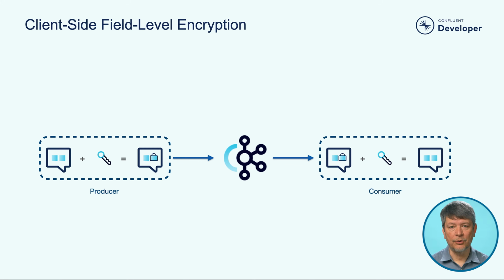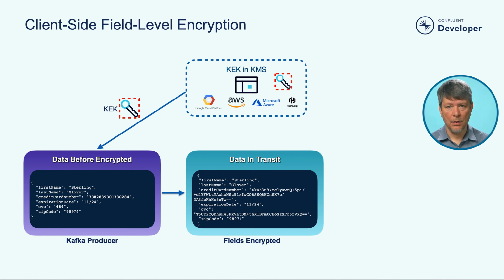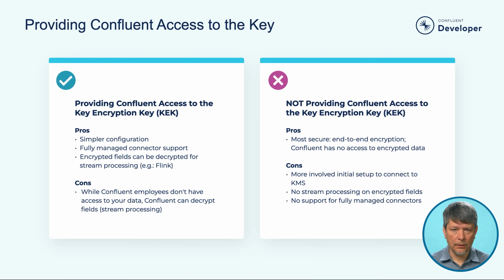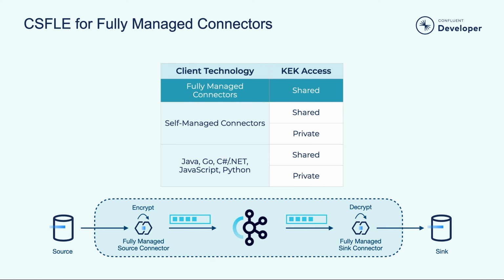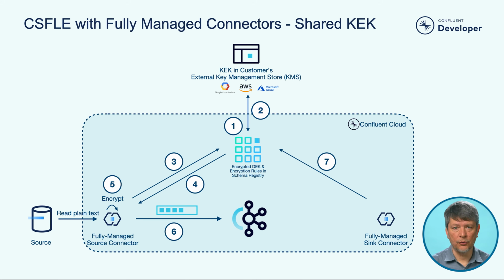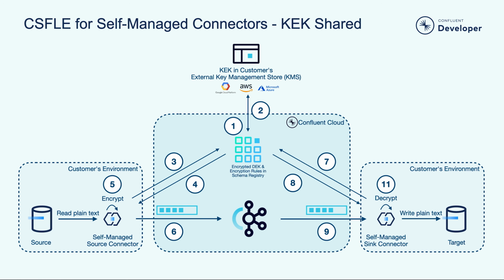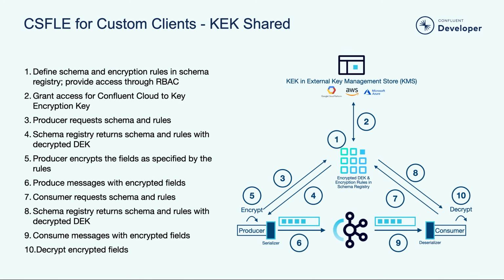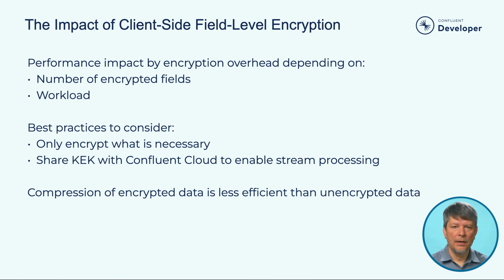What is Client-Side Field Level Encryption?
Demo | Learn from Peter Moskovits (Confluent | Developer Education) how you can protect sensitive data at the source using Confluent’s client-side field-level encryption (CSFLE).
This video walks through key concepts like envelope encryption, key access patterns, and architecture. Whether you're handling PII, financial transactions, or healthcare data, CSFLE helps you keep it secure before it ever touches Kafka.

CHAPTERS
00:00 - Introduction and the importance of client-side field-level encryption (CSFLE)
00:22 - Data privacy concerns and consumer expectations
00:54 - How CSFLE works and selective field encryption
01:44 - Encryption architecture: keys, KMS, and Kafka flow
02:37 - Envelope encryption explained
03:20 - Key handling options: share vs. don’t share with Confluent
04:43 - Implementing CSFLE using fully managed connectors
05:56 - Using self-managed connectors and custom clients